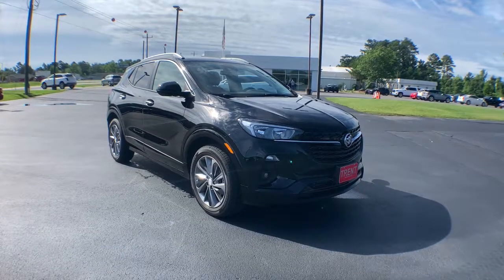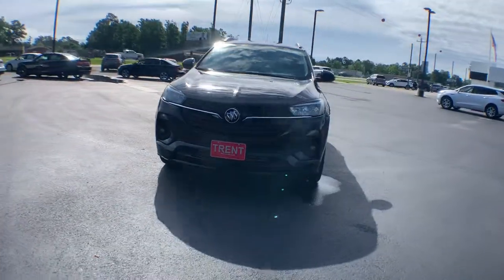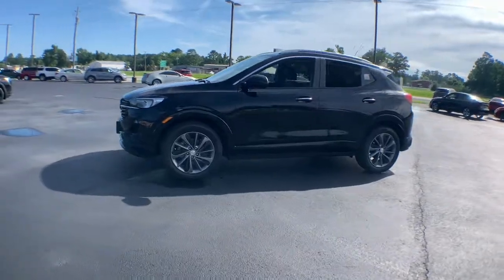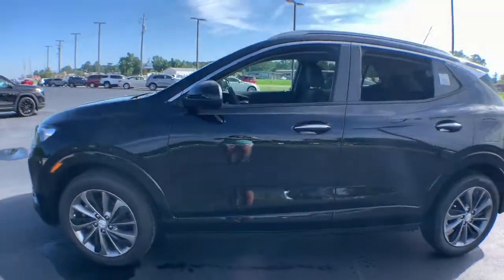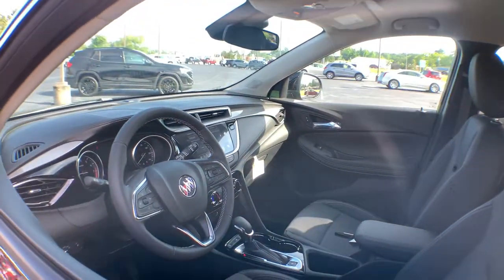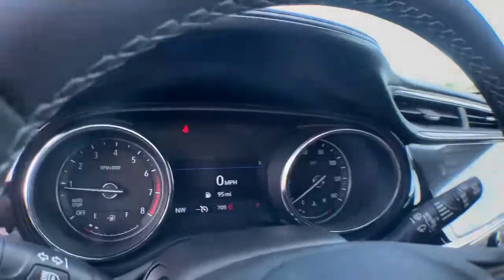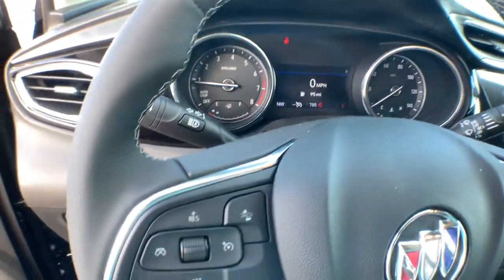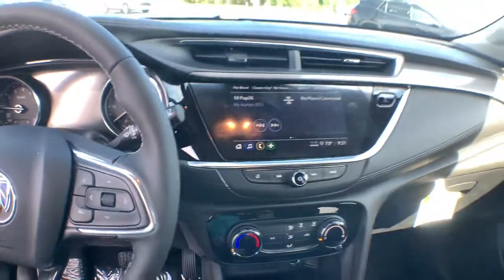2021 Buick Encore GX Jacksonville, Greenville, New Port, Morehead City, Wilmington, NC BR2065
Ebony Twilight Metallic New 2021 Buick Encore GX available in New Bern, North Carolina at Trent Cadillac Buick GMC. Servicing the Jacksonville, Greenville, New Port, Morehead City, Wilmington, NC area.
2021 Buick Encore GX Preferred - Stock#: BR2065 - VIN#: KL4MMBS2XMB168779

Ebony Twilight Metallic 2021 Buick Encore GX Preferred FWD CVT ECOTEC 1.2L Turbo28/31 City/Highway MPG